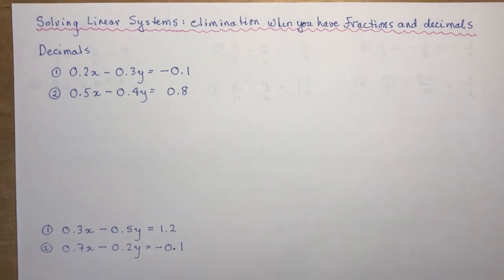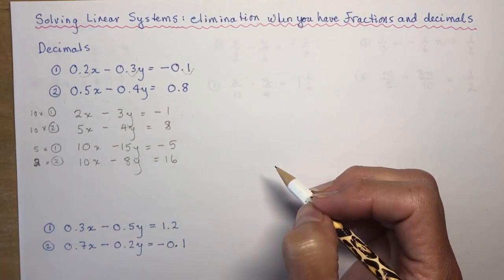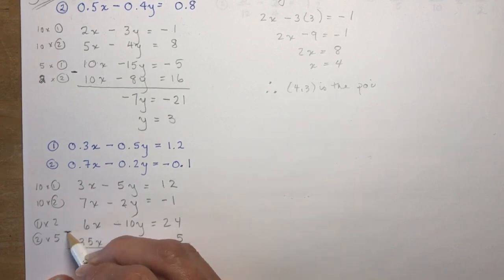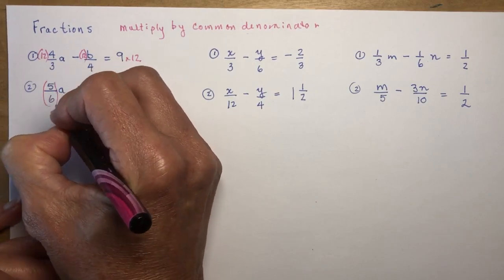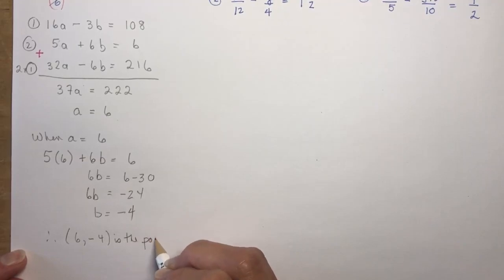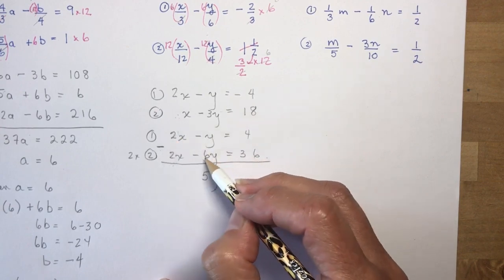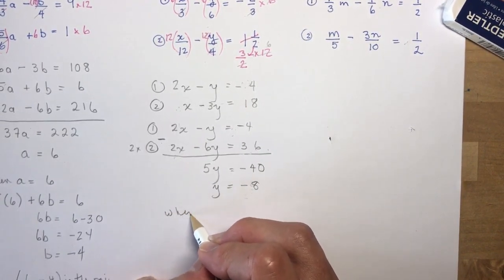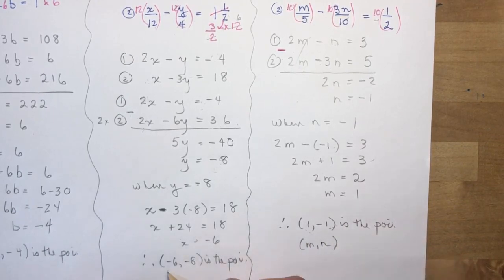Solving Linear Equations :Elimination Method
This video is about solving a system of linear equations using elimination method.